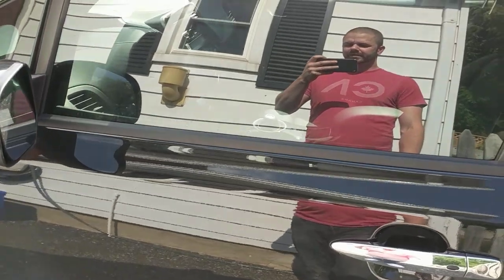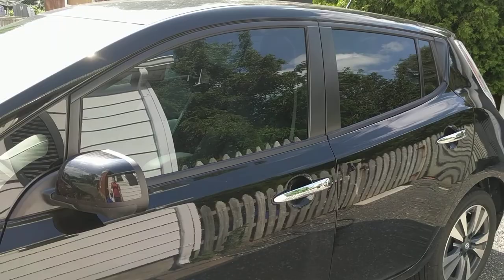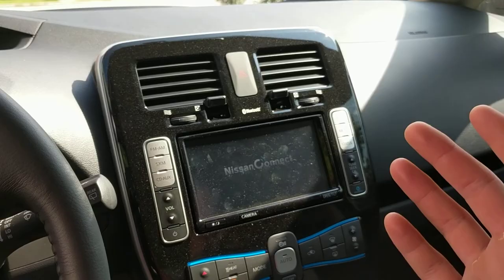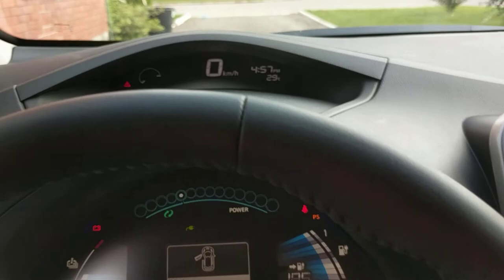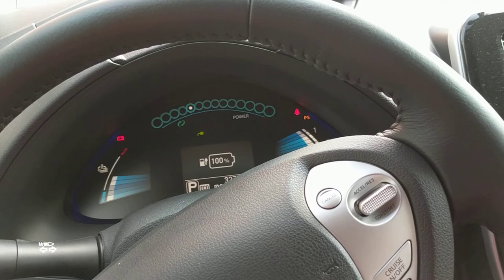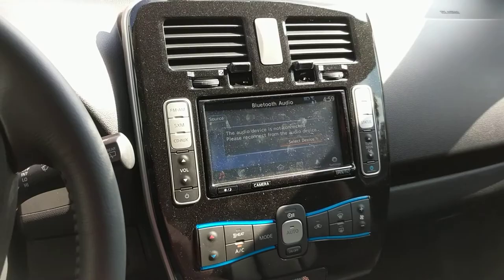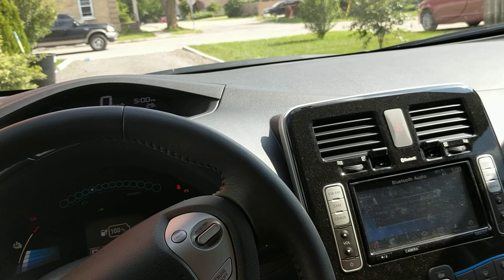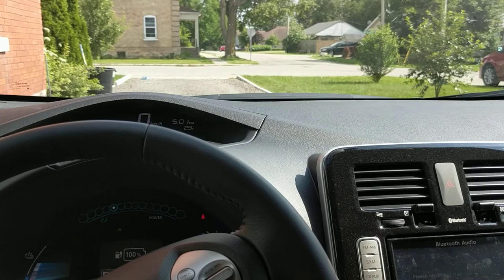Introduction To My Nissan Leaf SL (2017) And The EVConsumer.com Website!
This is my introduction to my channel and my own personal 2017 Nissan Leaf SL for you to see first hand. I go to explain the reasoning behind my family's vehicle choices and my first impression of the Nissan Leaf before I actually create specific videos about each of the key features.